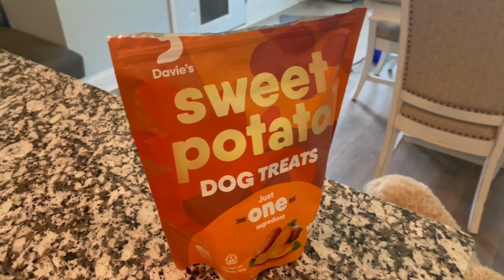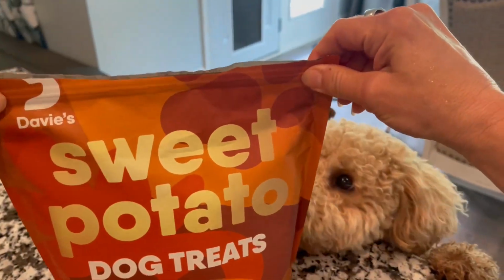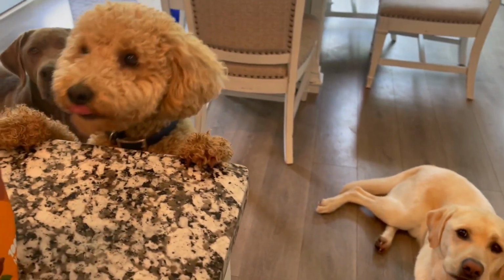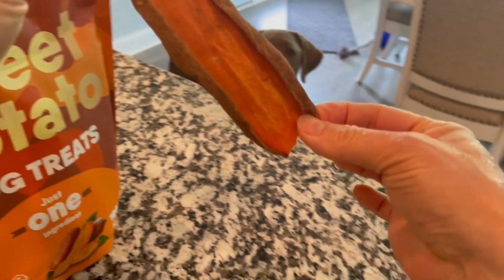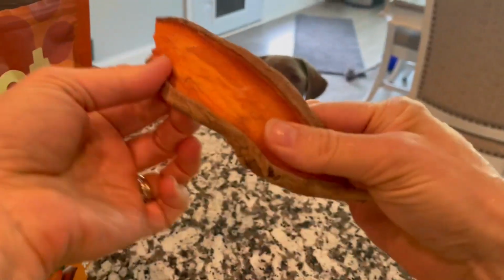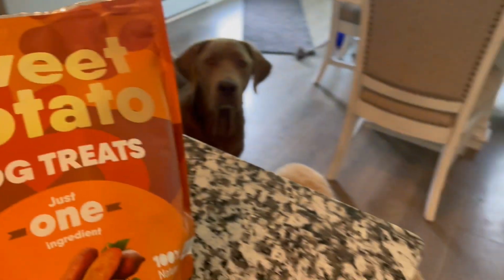Snack per cani con patate dolci di Davie's, prodotti negli Stati Uniti, ricchi di fibre e senza cere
▶️ Amazon It